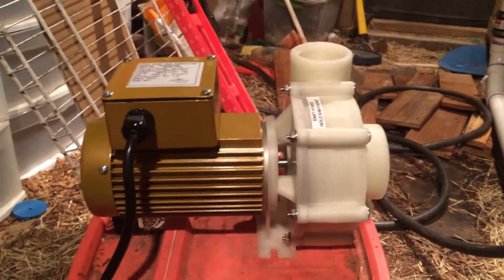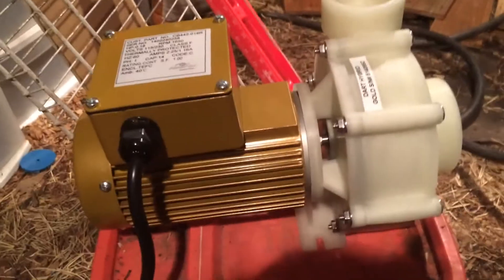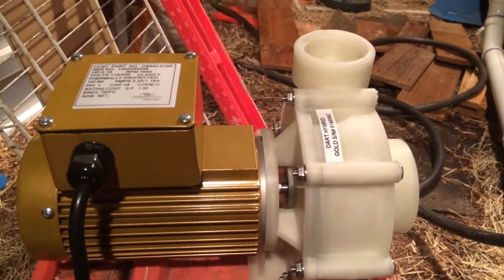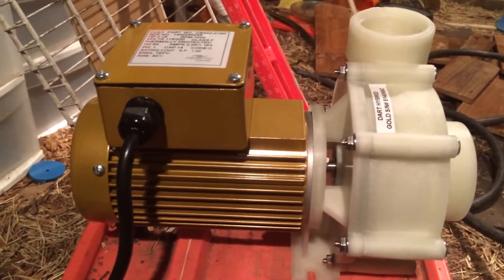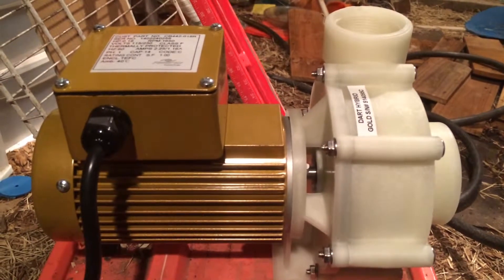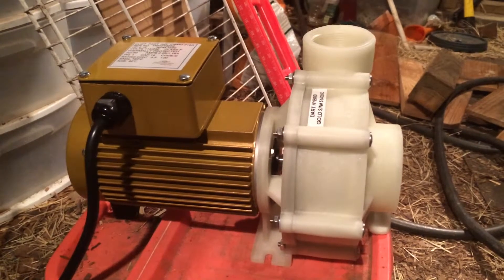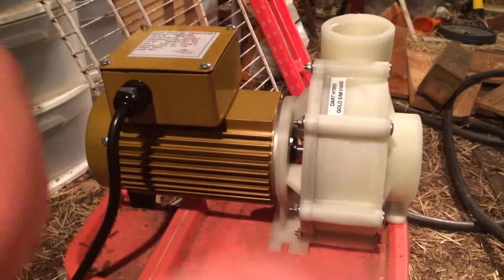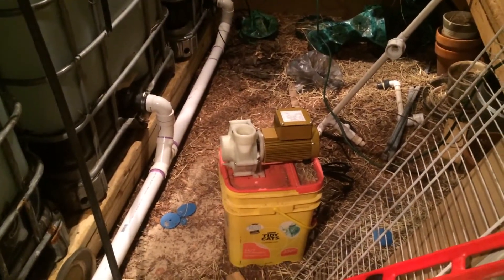Raising Tilapia - The Water Pump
Just wanted to talk a little bit about the pump we have chosen for our system, and how it will be installed. I believe this pump is far over sized for what we are doing right now, but it will give us the easy opportunity to expand the system later if we so choose, without having to buy a bigger pump then.